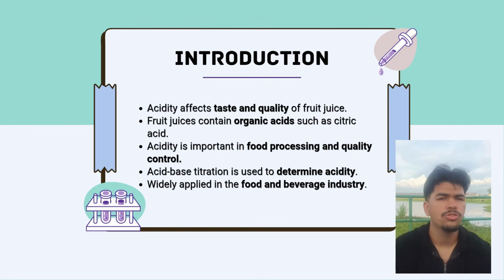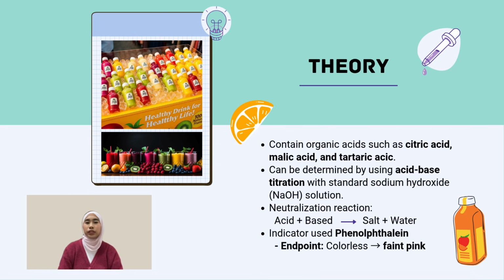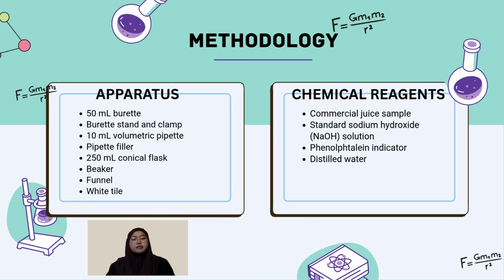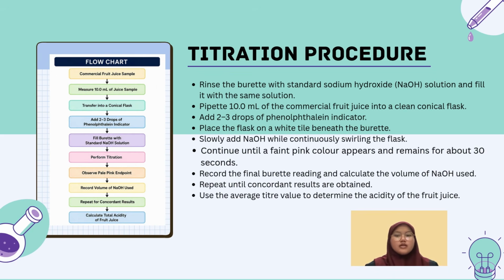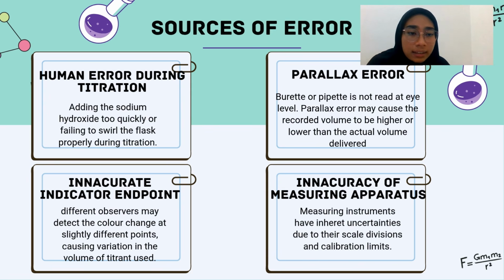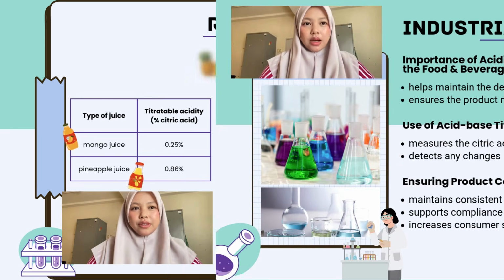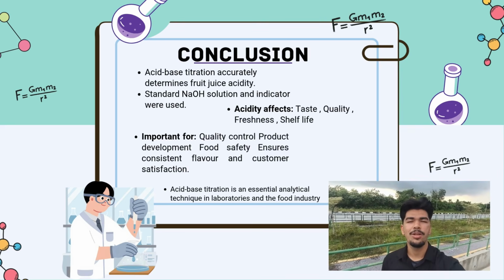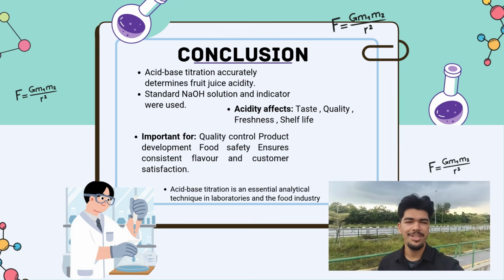DETERMINATION OF ACIDITY IN COMMERCIAL FRUIT JUICES - CHM256